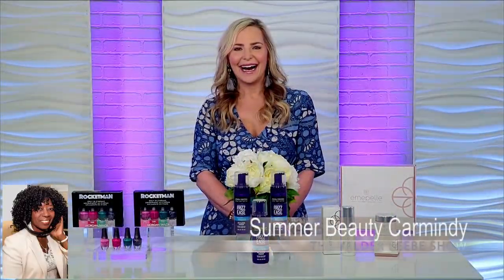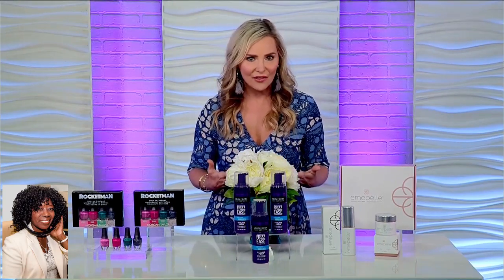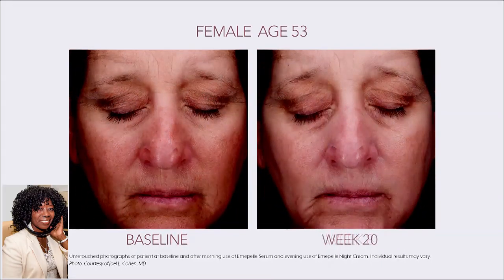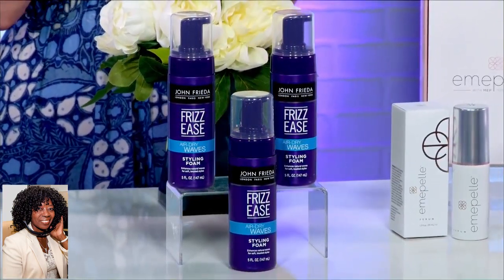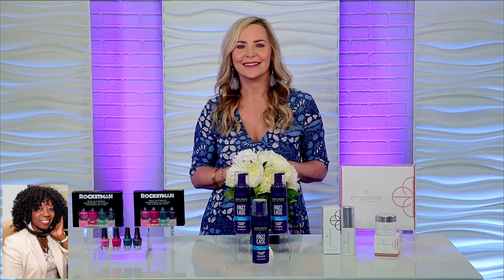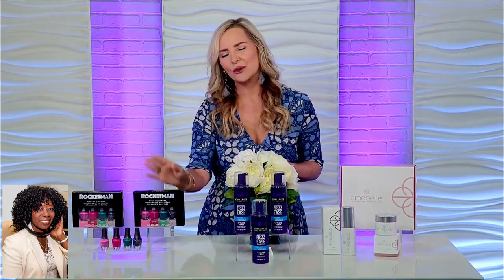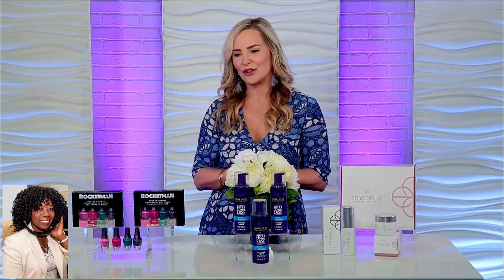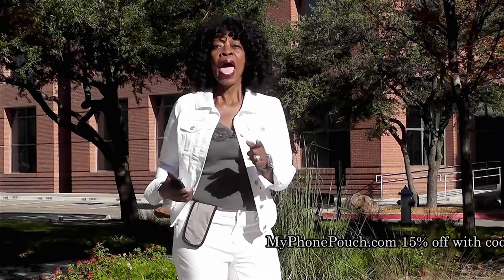Produced for: Emepelle and John Frieda - Summer Beauty W/Carmindy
SUMMER IS HERE AND CELEBRITY BEAUTY AND MAKEUP ARTIST CARMINDY JOINS VALDER WITH THE SCOOP ON THE LATEST AND GREATEST BEAUTY BUYS THIS SUMMER.  Produced for: Emepelle and John Frieda - Summer Beauty W/Carmindy